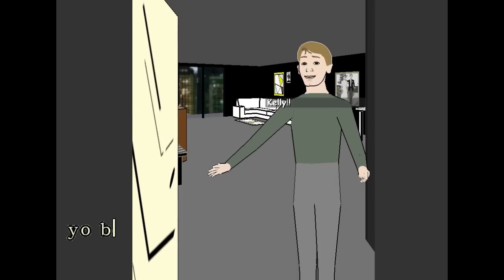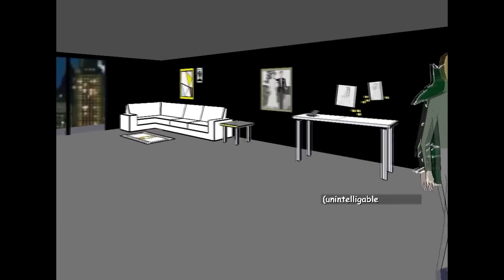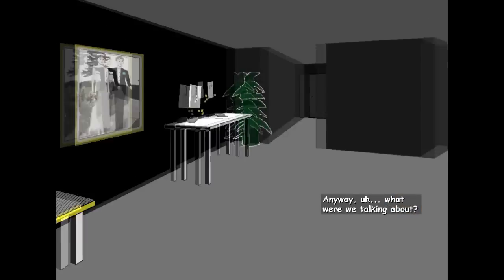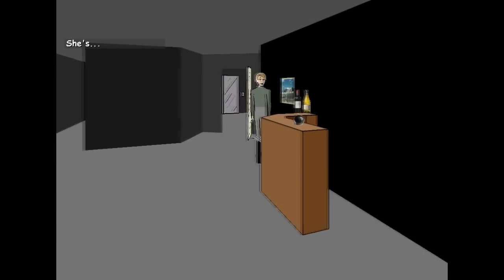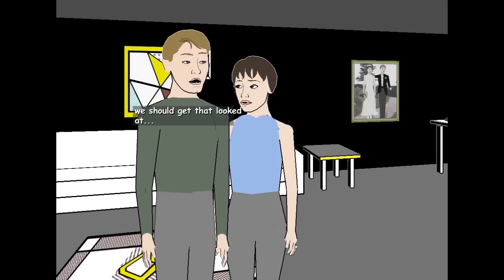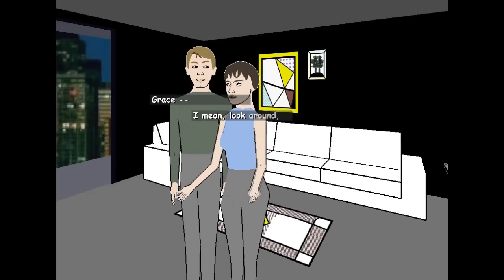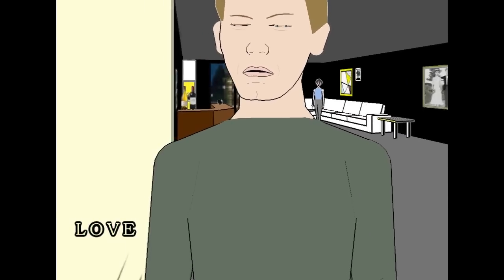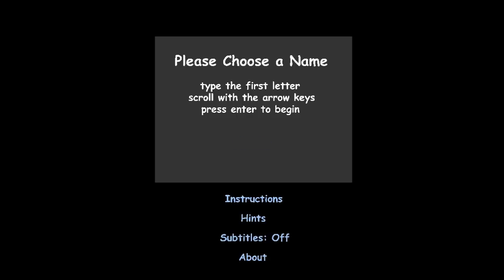Let's Troll Facade [Part 1] - Homophobien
Wie gesagt. Sagt Themen oder Sprüche welche ich einfach mal schreiben soll. Alternativ könnt ihr auch irgendeine Person nennen die ich dann quasi "Schauspielern" soll ^^.